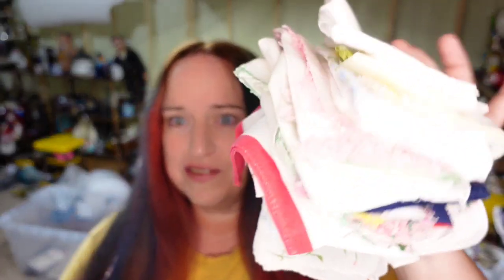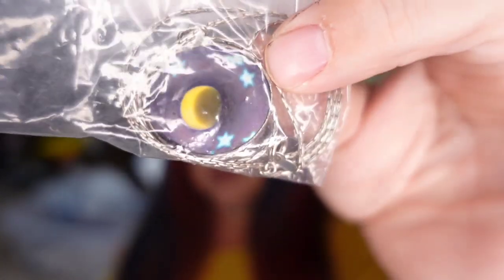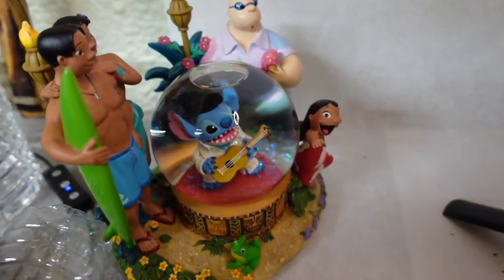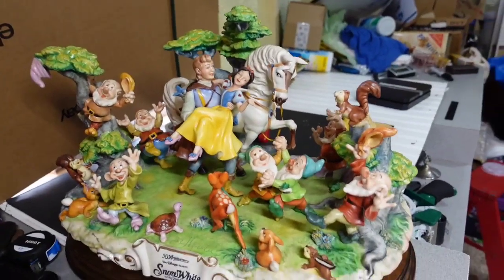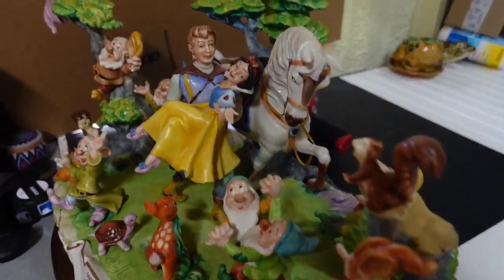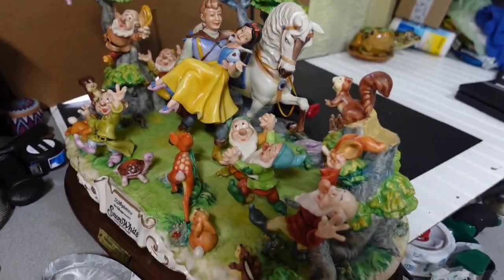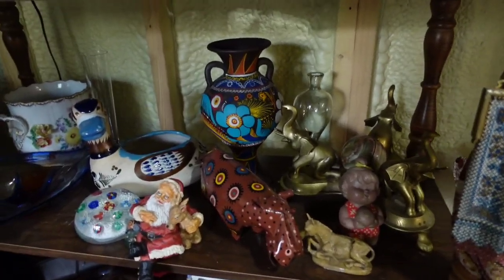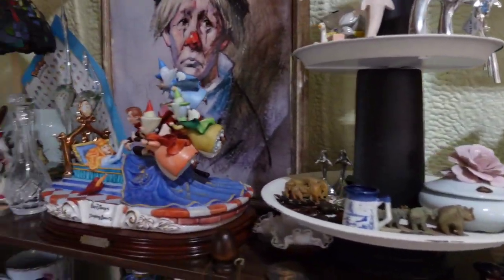Make Money From Home : Online Auctions Tips To Buy And Resell For Profit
I will give you some tips on buying local and having items shipped to you from auction companies.